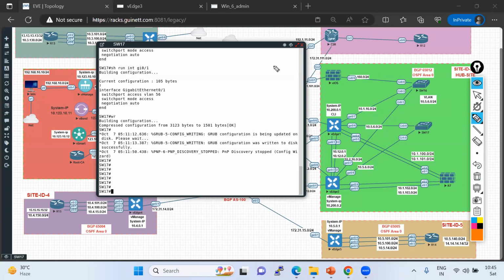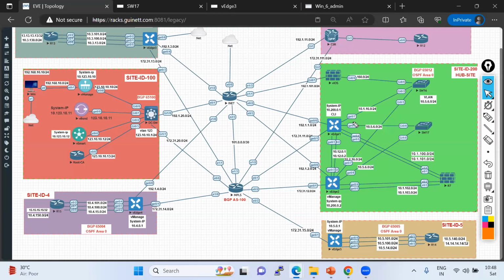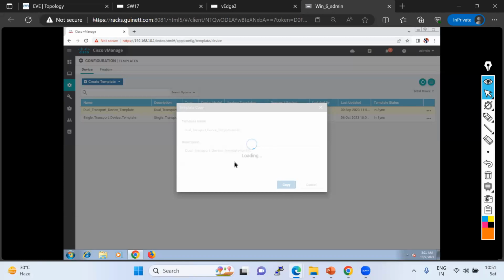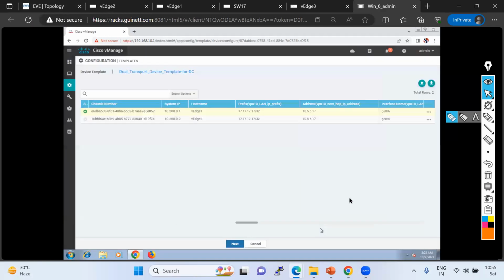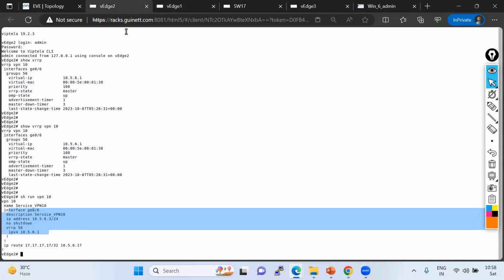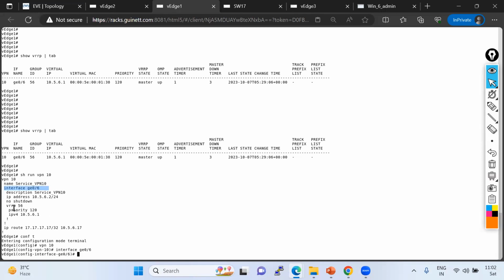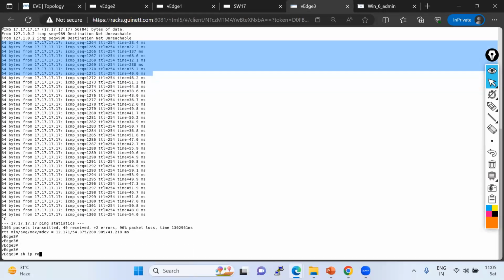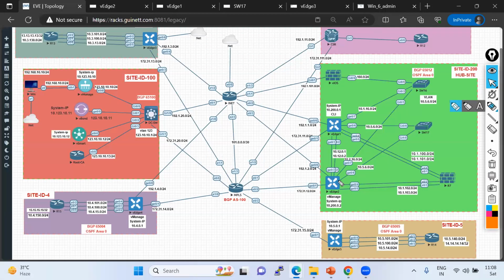Cisco SDWAN-- VRRP Configuration on DC Branch via Feature Template and CLI configuration